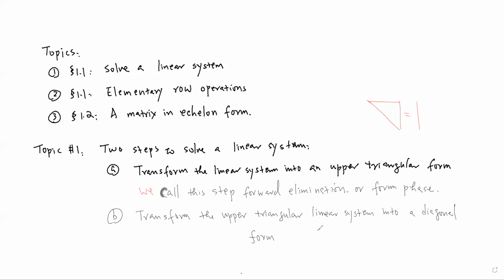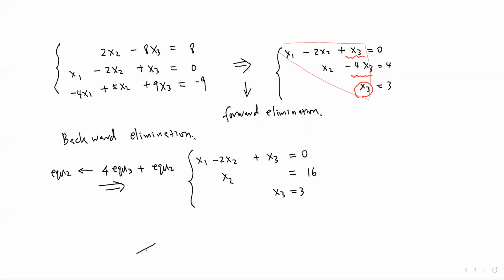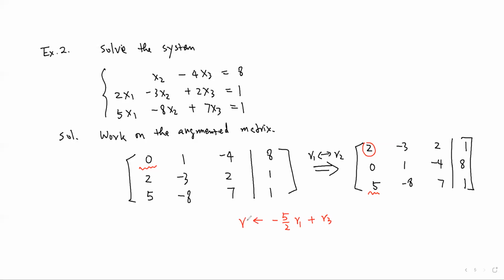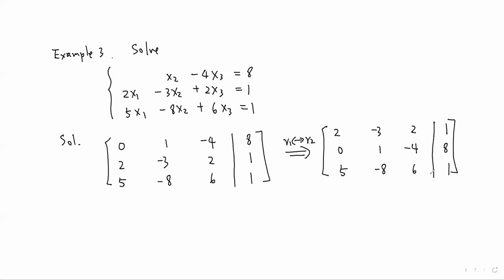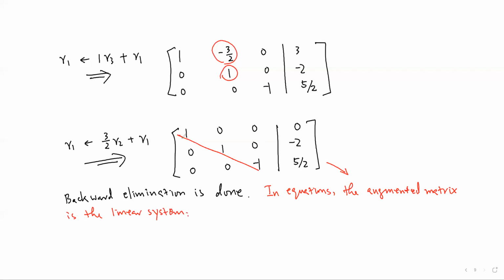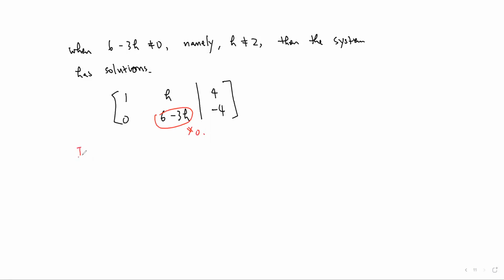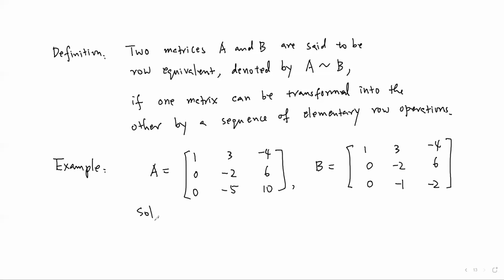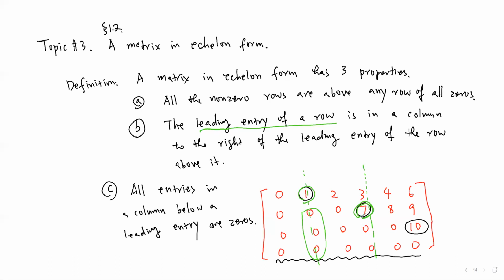S1.1, S1.2, Jan 20, 2022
Solve linear systems, echelon form